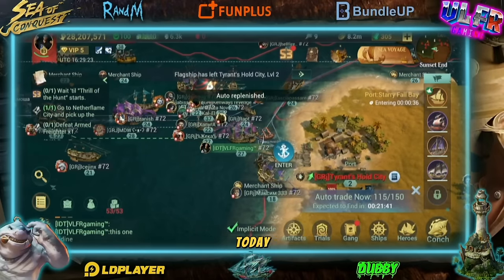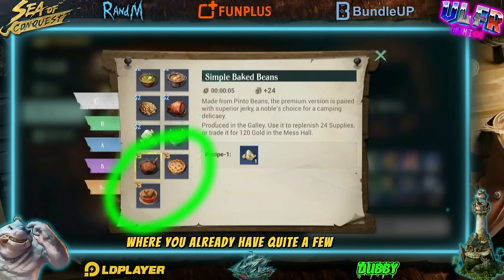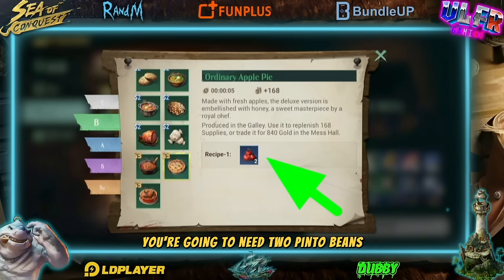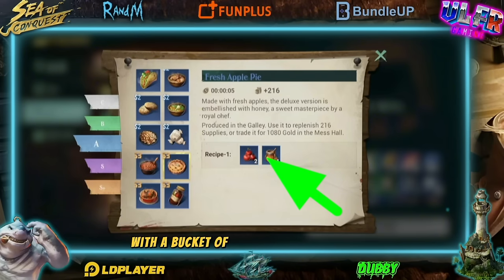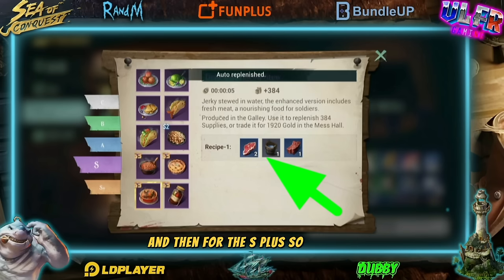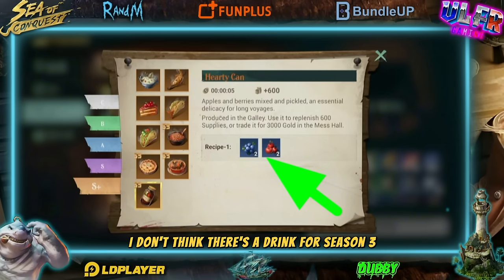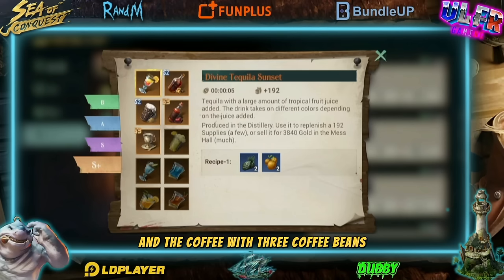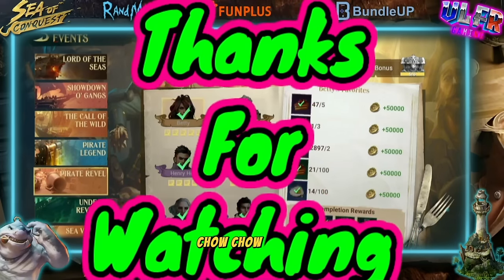Sea Of Conquest : Season 3 Dishes And Drink Recipes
Sea of conquest tutorial & tips
You can enable subtitles for multiple languages🙏❤️